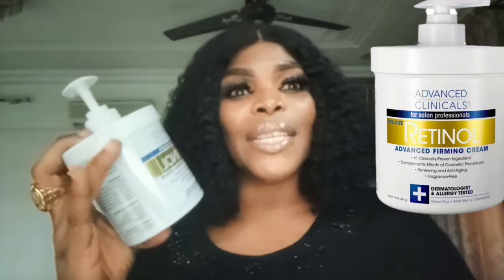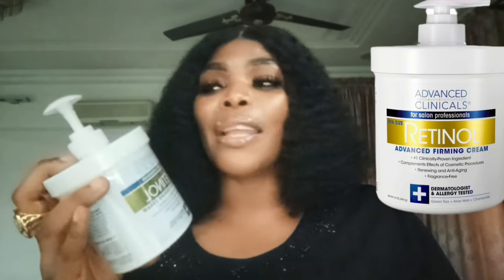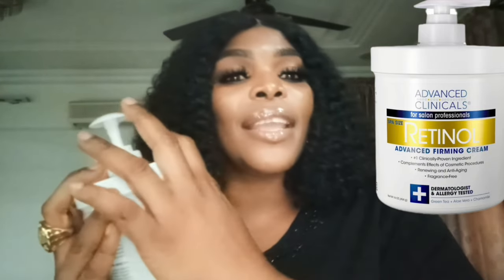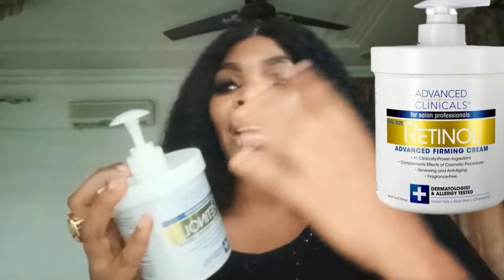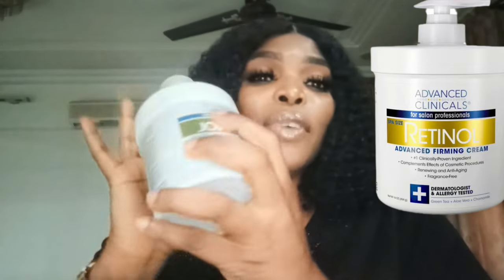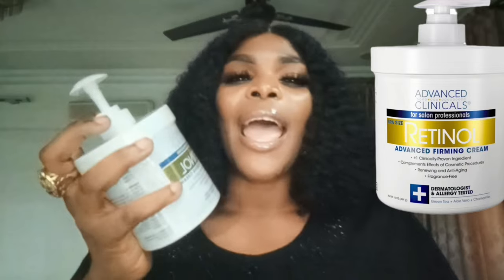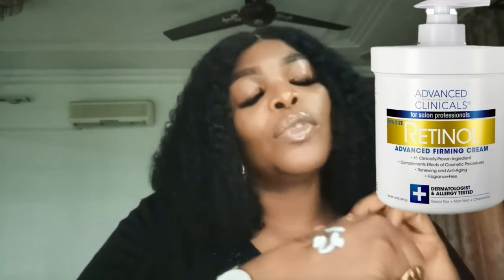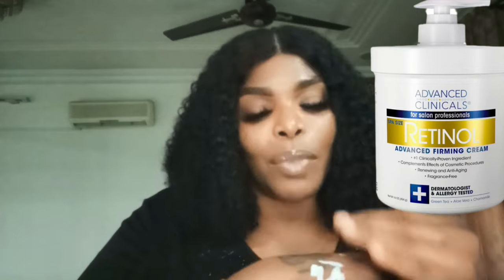ADVANCED CLINICALS RETINOL FIRMING CREAM:(Anti-aging, whitening, calming, rejuvenating)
Hello my beautiful Dukites..
In today's video I will be talking about the Advanced Clinicals Retinol Cream, guys this cream is Divine! and if you wondering if you will need it in your skincare routine please watch this video and get to know why you need it.. it is rich and affordable!